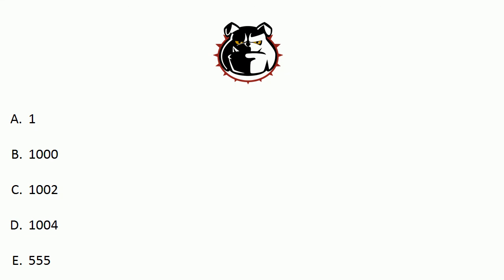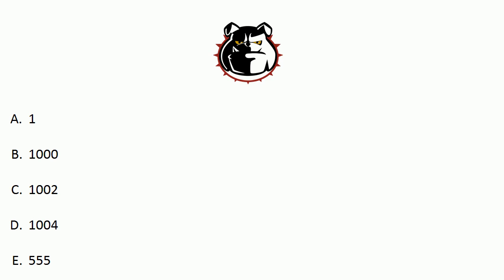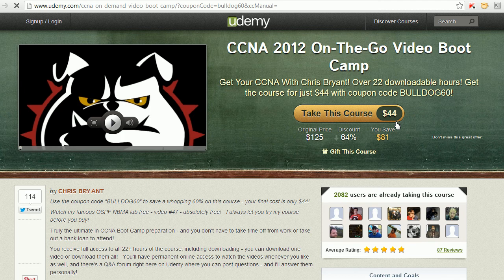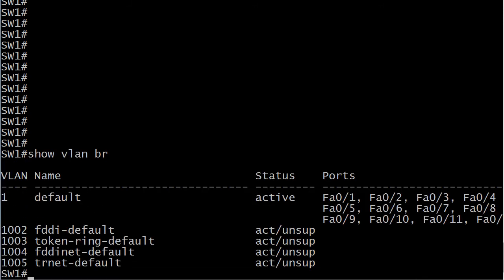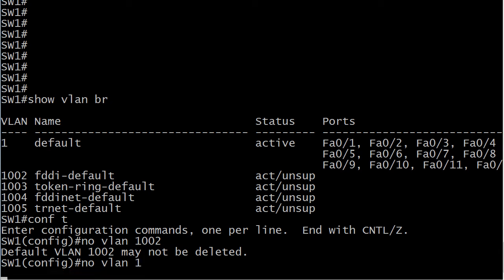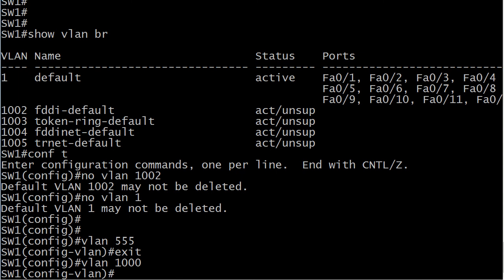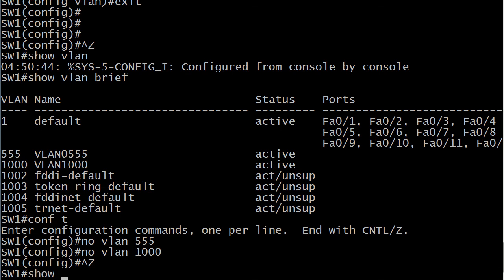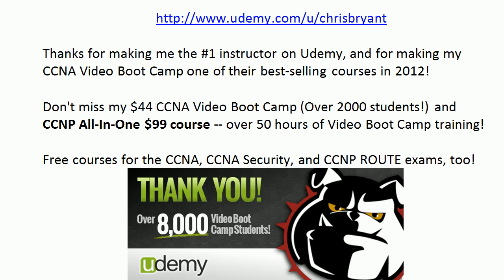CCNA CCENT Quick Quiz: Deleting VLANs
for a full list of my free and paid CCNA, CCNP, and CCNA Security courses to join over 2,000 students in my CCNA Video Boot Camp!

In today's CCENT and CCNA Quick Quiz, we'll use a live Cisco switch to test your knowledge of VLANs!

Chris Bryant
CCIE #12933
"The Computer Certification Bulldog"